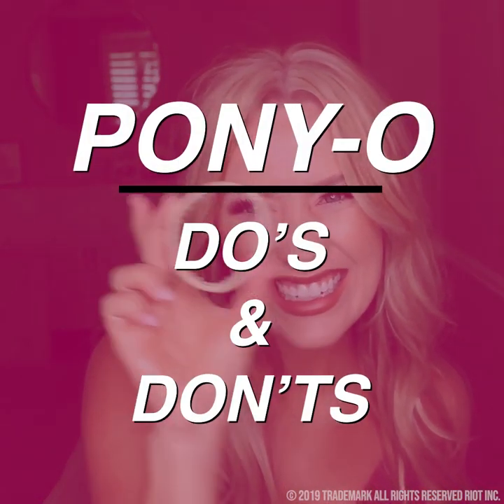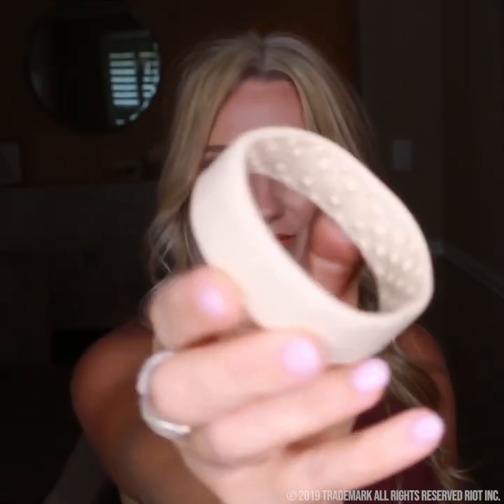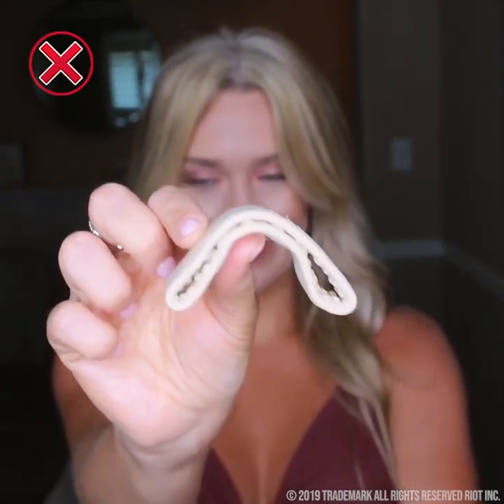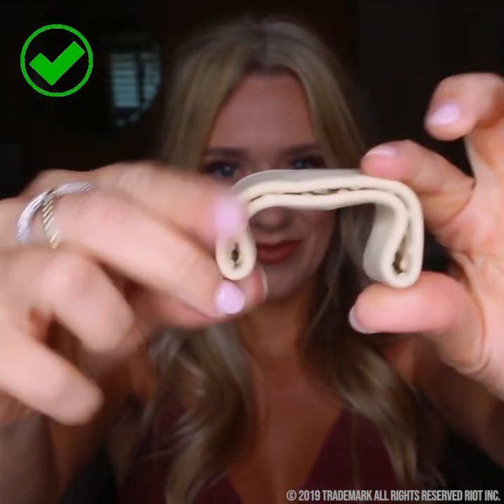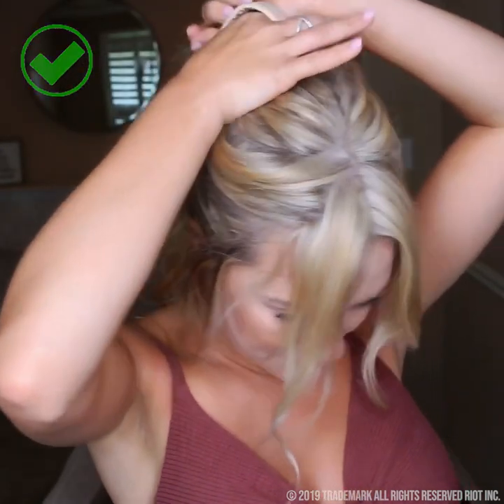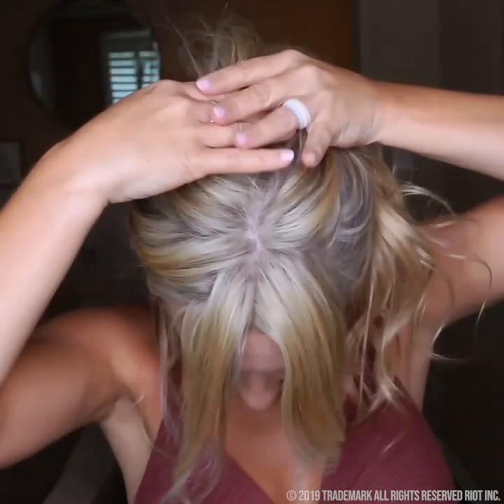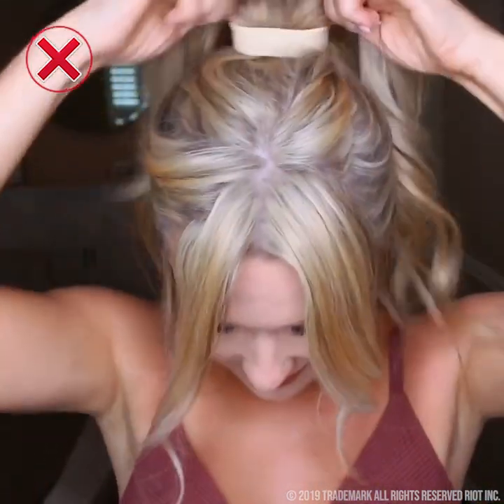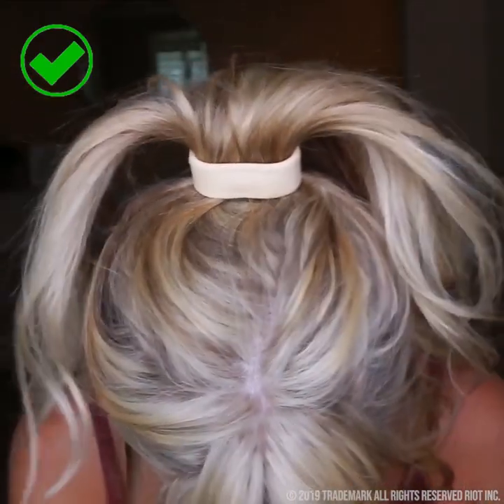Instructions on How To Get the Most Out of Your PONY-O Hair Accessory! It's Easy!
Learn the do's and don'ts and get the most out of your PONY-O and BUN BARZ!! PONY-O Hair Accessories are comfortable, secure, and non-damaging in every hair type! Available in seven hair blending colors!